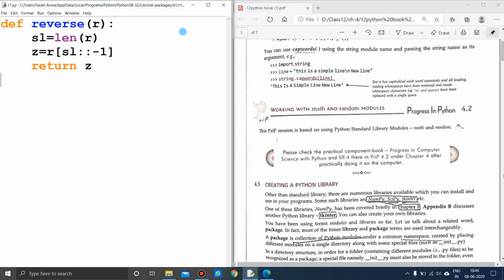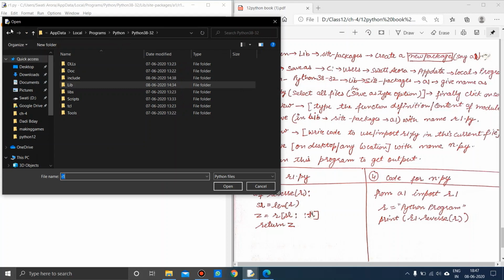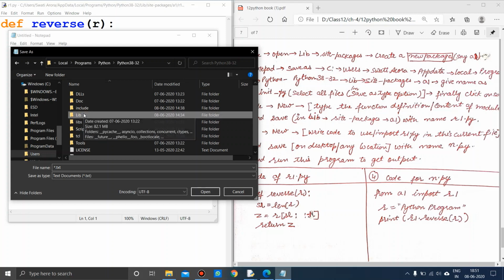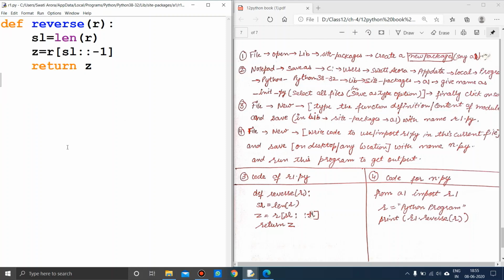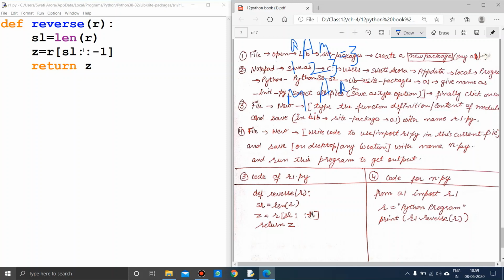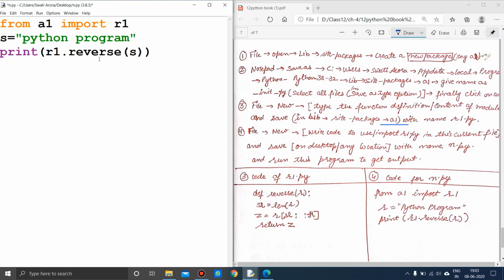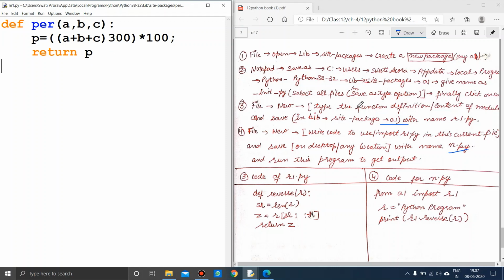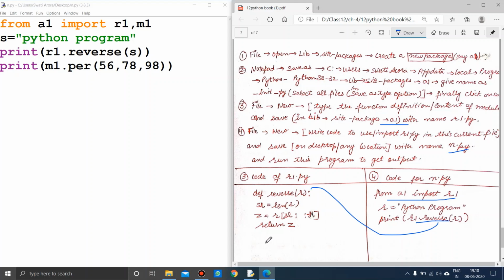ch 4;Using Python Libraries;PRACTICAL CLASS to create your own Library/Package and importing it;d5